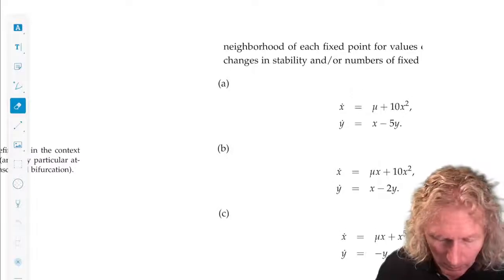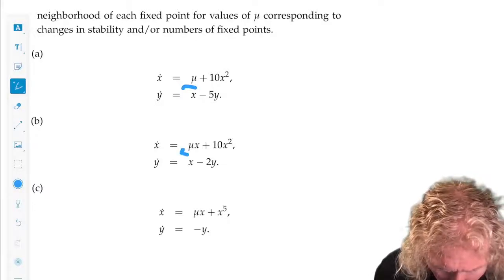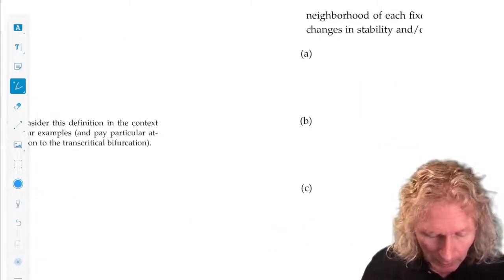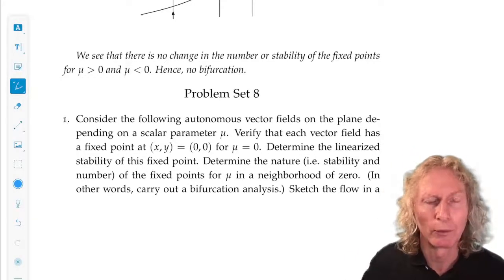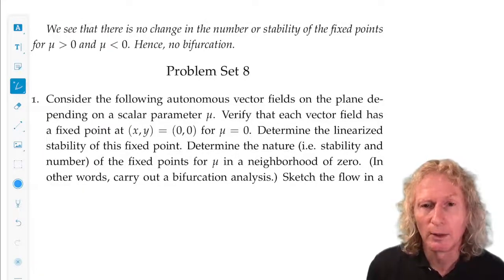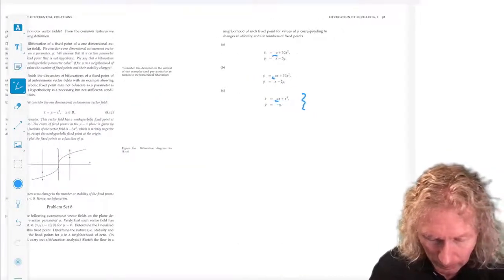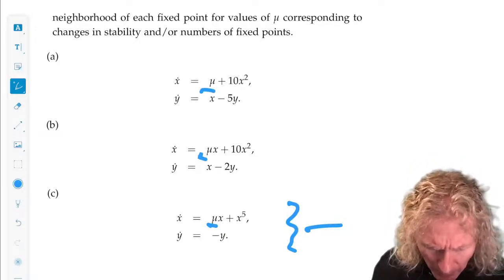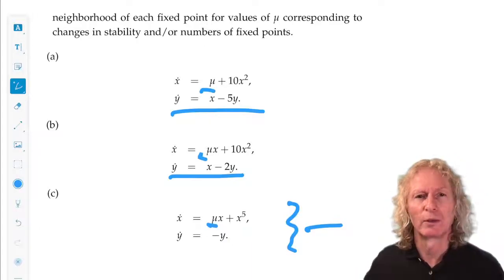Ordinary Differential Equations. Chapter 8, Problem set 8.